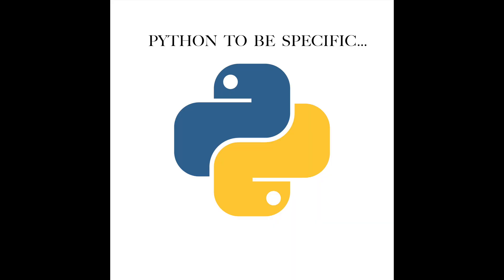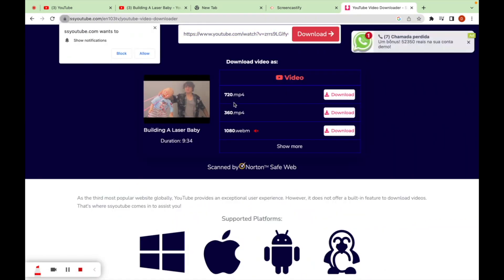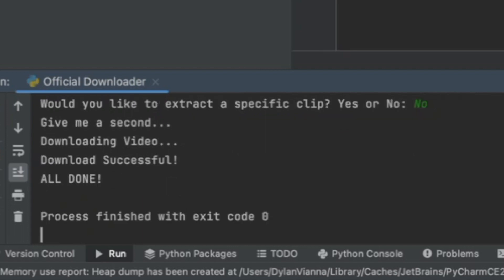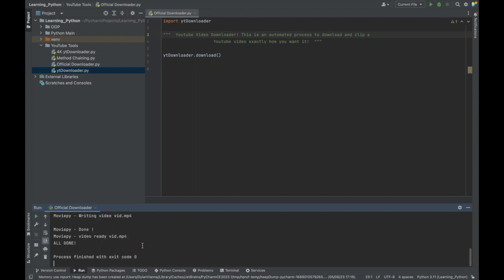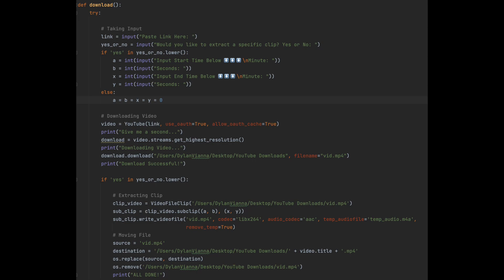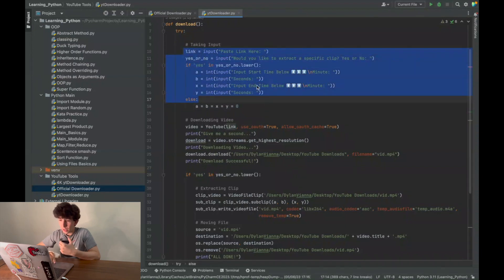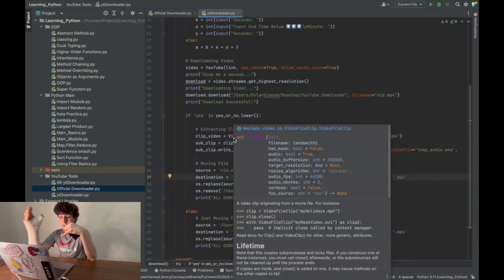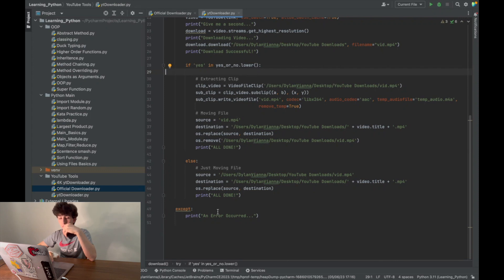Using Code to Download and Clip YouTube Videos with one Click!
ALL CODE IN THIS VIDEO WAS WRITTEN IN PYTHON!

Here's the story:

I've been learning python for about three weeks now, and I have been able to write this AMAZING code that is making my life so much easier! Revolutionary! I can downland and clip Youtube videos into any size with this program. If I want a 5 second clip form a 10 minute video, I just need to write the time stamps and click enter! That easy, and the file is then placed in the exact folder I want. I figured out about this was possible and was super excited, which is why I wanted to share this with you guys!

I hope you enjoy the video! Or enjoyed it if you have already watched it!

0:00 - Intro
1:23 - Backstory
2:47 - How my Program Works
5:38 - Why this is so Useful
6:50 - Explaining my code
10:43 - See you later